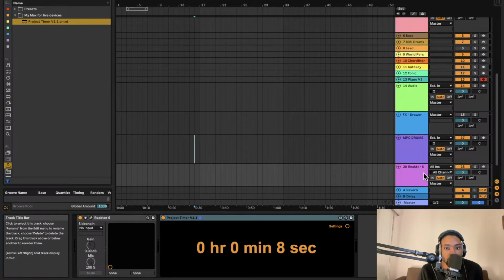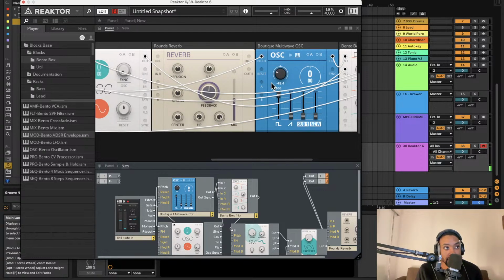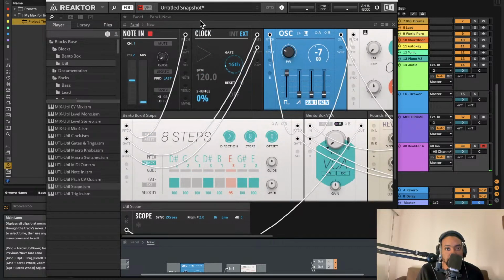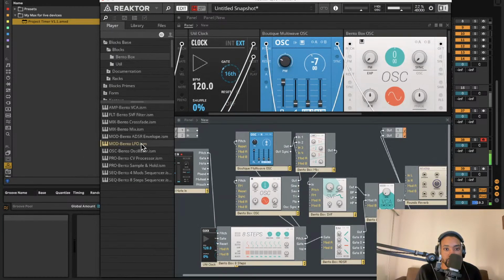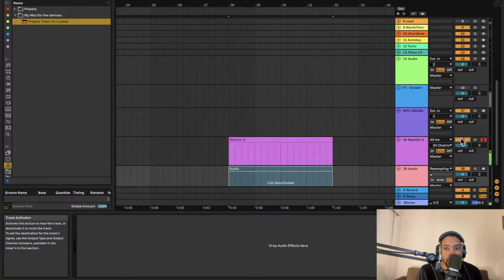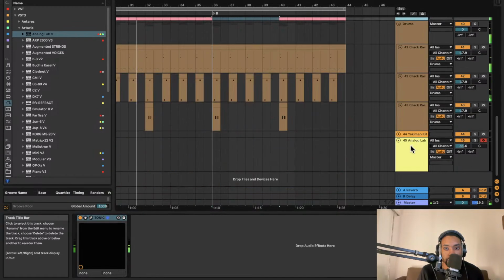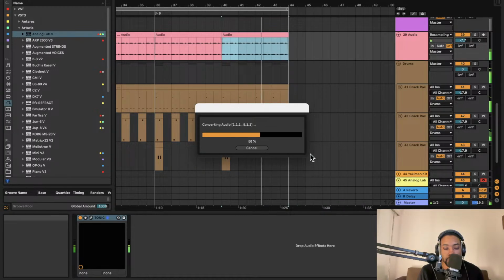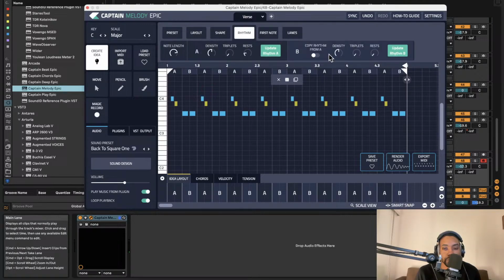DannyXanderMusic LIVE:Building a Cinematic Bass Patch in Reaktor – Live Sound Design Breakdown